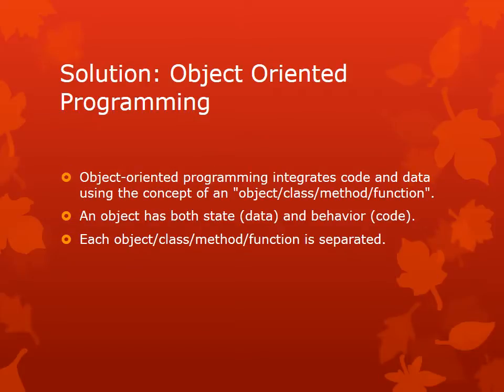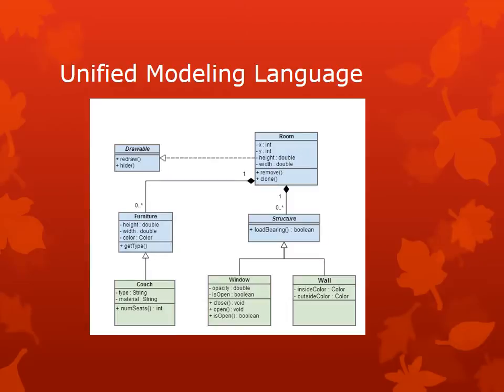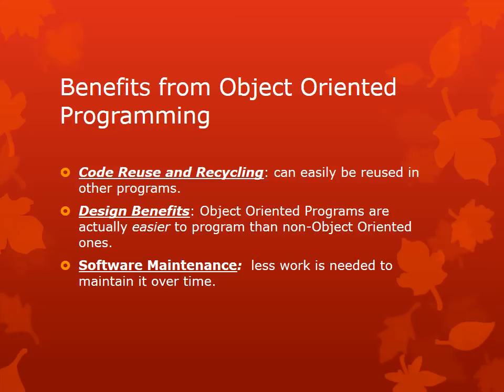The benefit of Object Oriented Programming